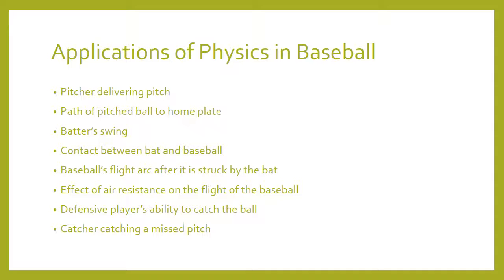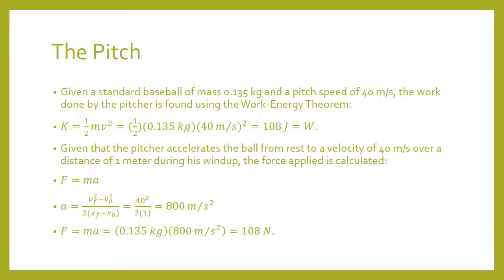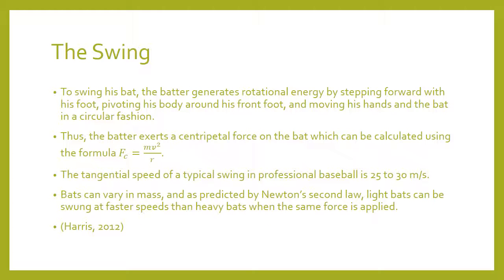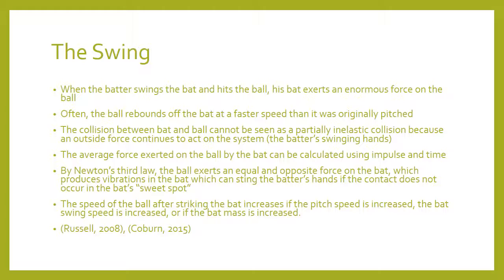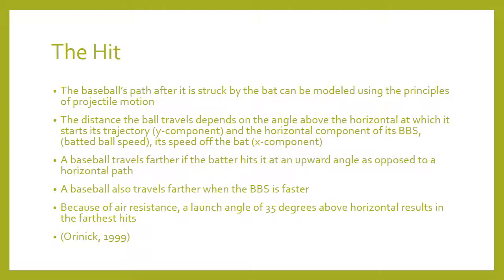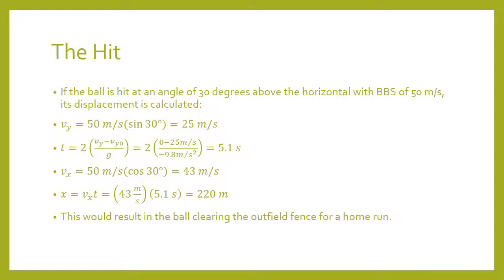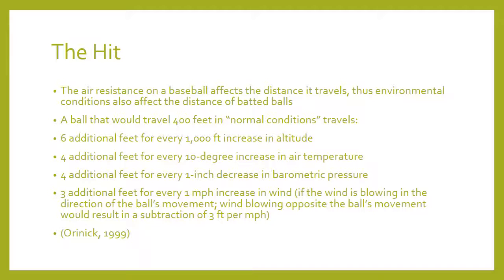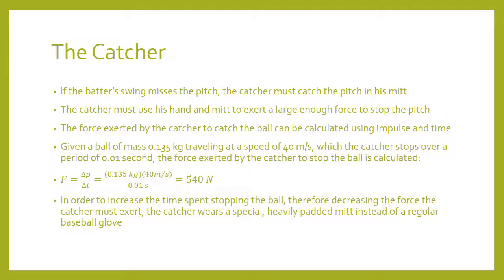Physics in baseball Presentation Jacob Seboly